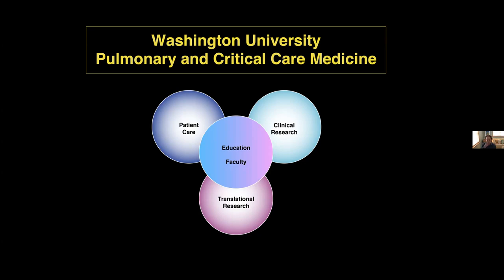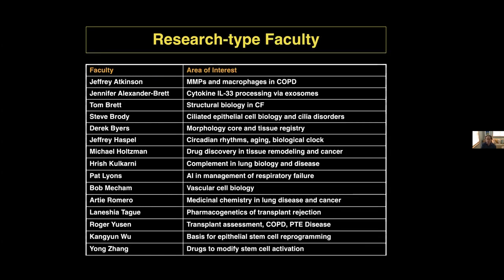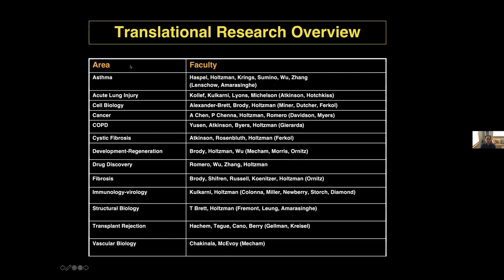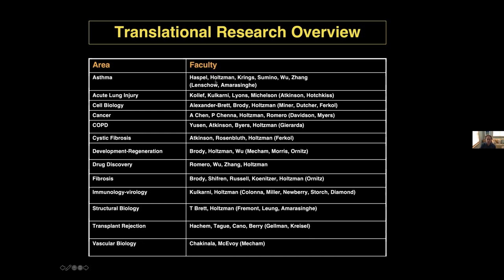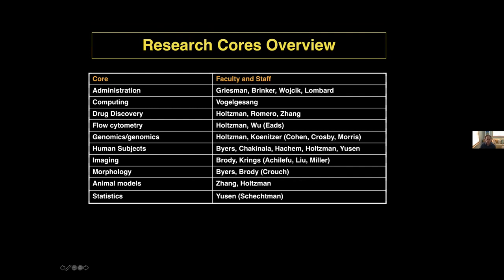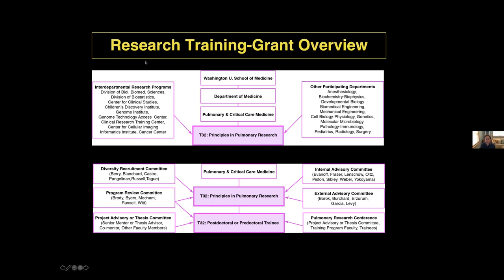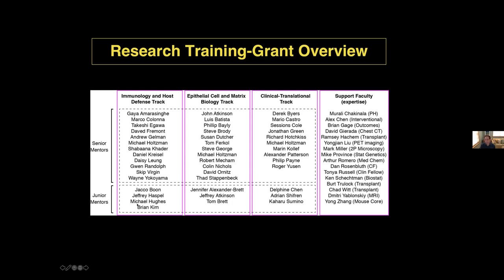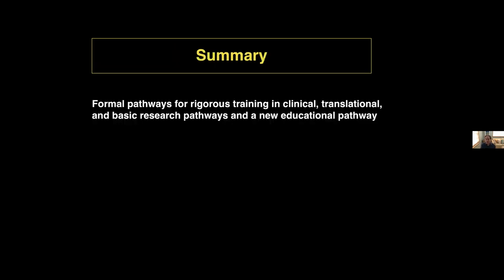Research in Pulmonary and Critical Care